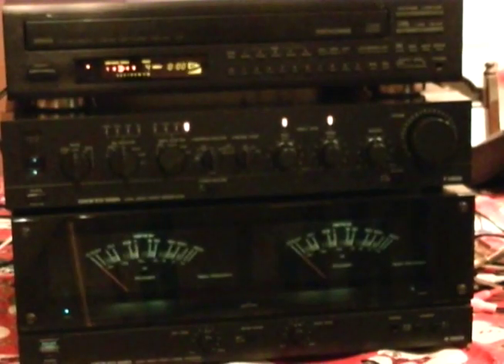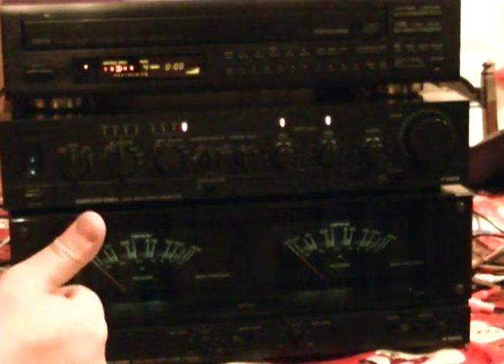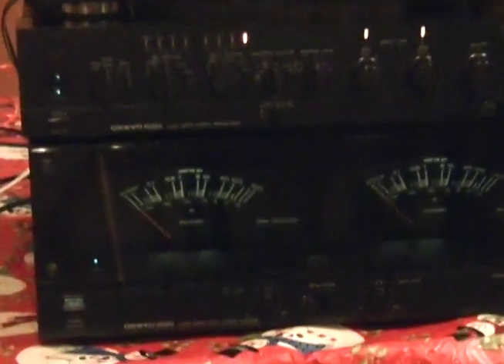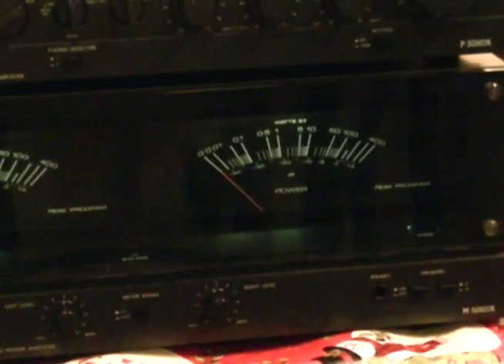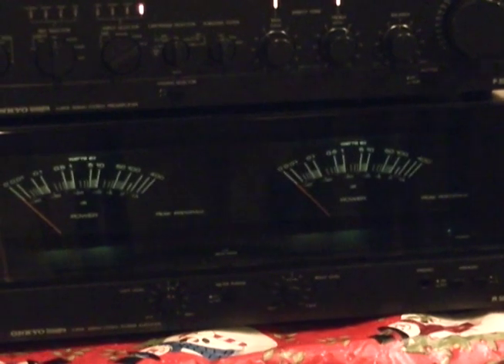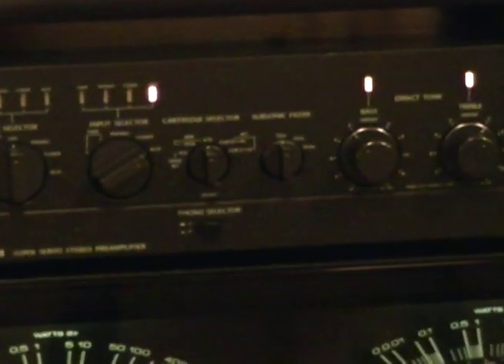Onkyo M-5060R Amp & P-3060R Pre-amp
Sorry about the quality ...  my HD Cam really needs a lot of light

Onkyo  P-3060R  Pre-amp
Onkyo  M-5060R
Yamaha CDC-735
Energy 3.1e